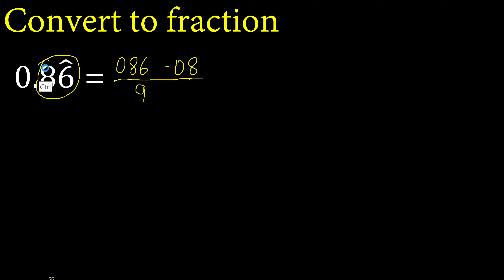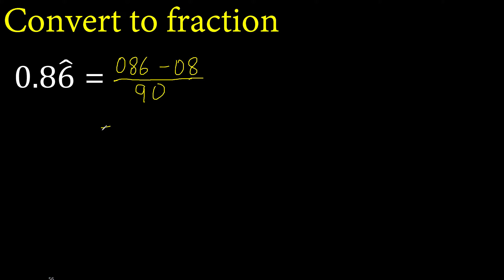Convert 0.86 mixed repeating decimal to a fraction, recurring decimals